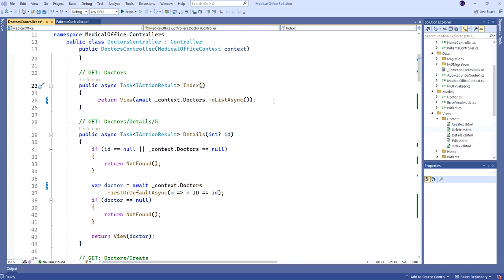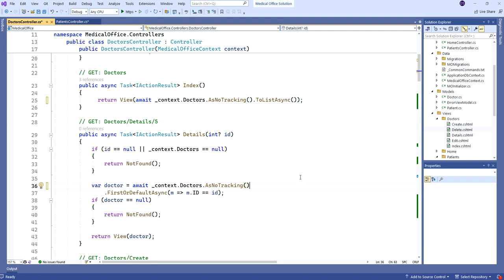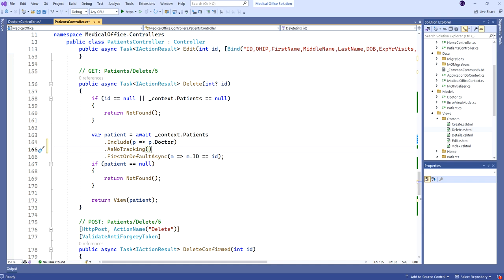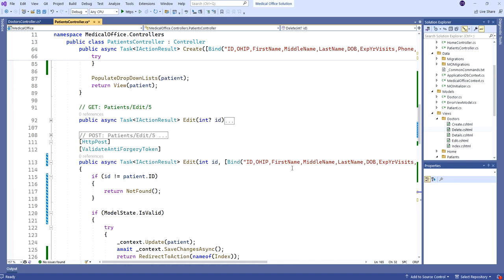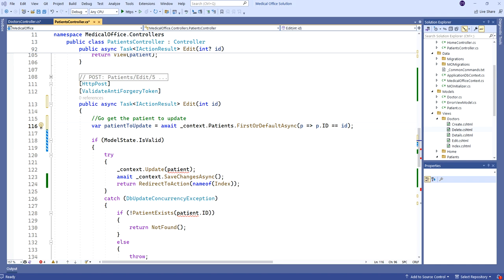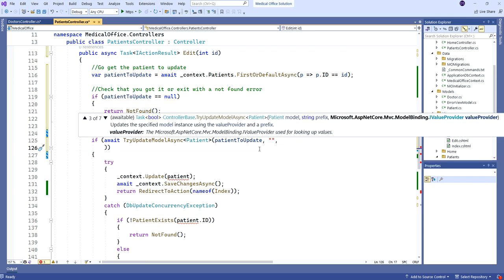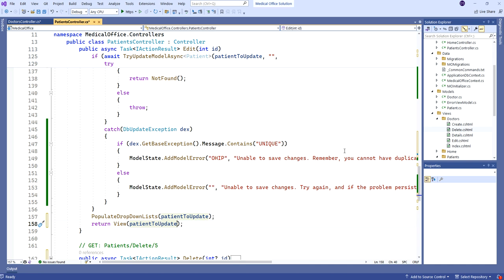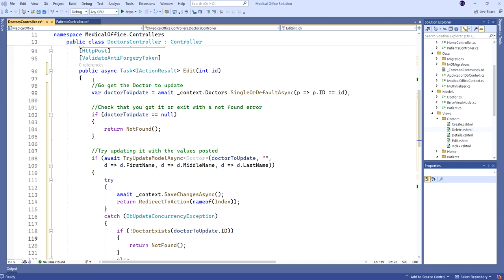F23 PROG1322 02.6 - Medical Office Step 3B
Performance can be improved by using .AsNoTracking() in our LINQ when we are getting data from the database with no intention of changing the data.  Finally we change the approach to the Edit process to follow industry best practice.  Instead of just replacing the object in the database, we update it with TryUpdateModel.